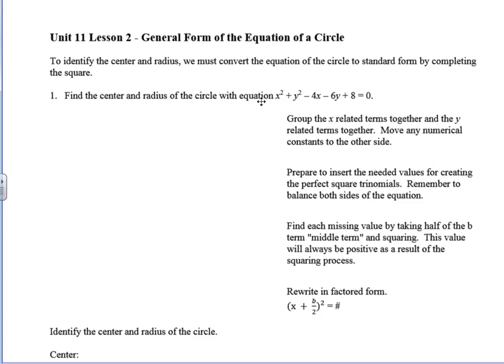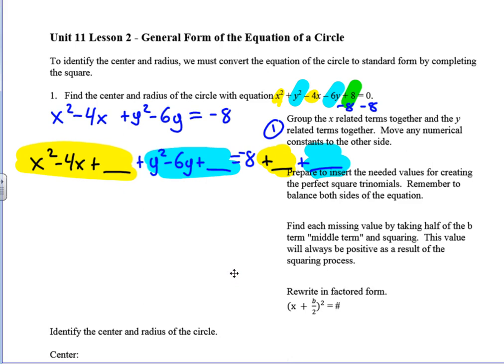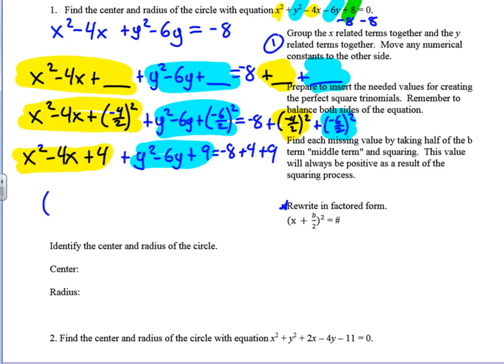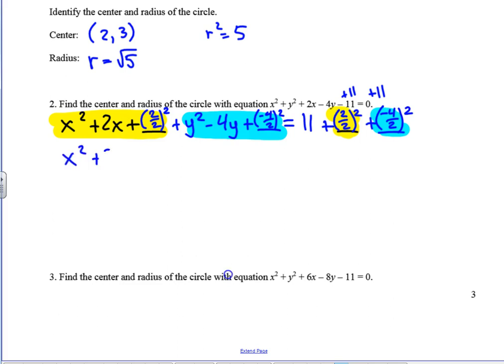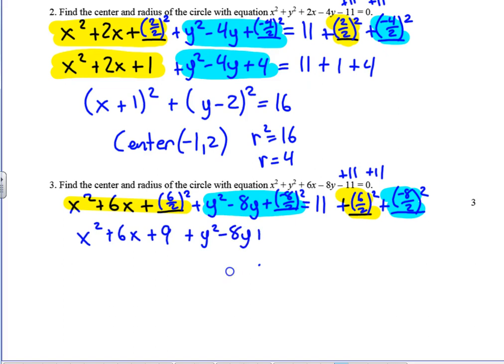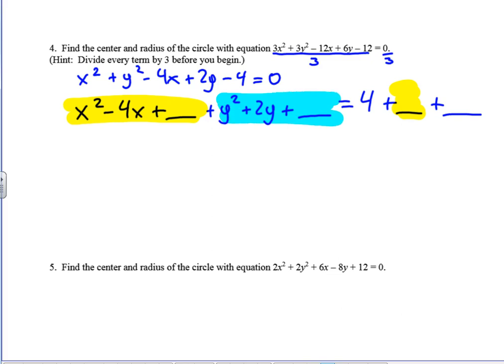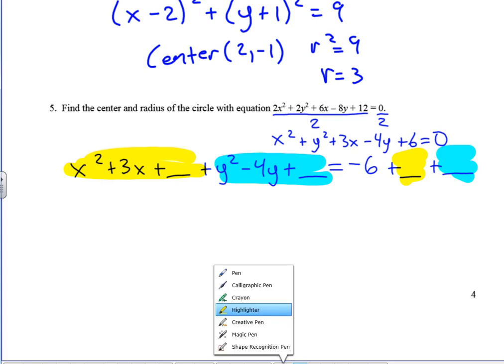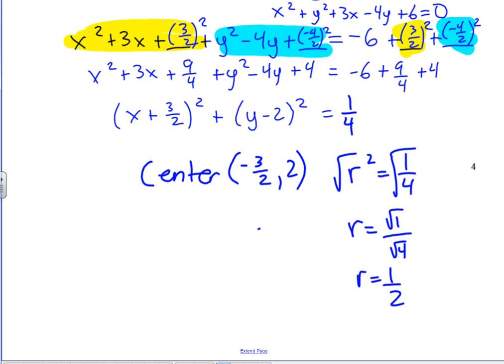Unit 11 Lesson 2 - General Form of the Equation of a Circle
Mr. Zacek's Geometry Classroom Notes - Unit 11 Lesson 2 - General Form of the Equation of a Circle